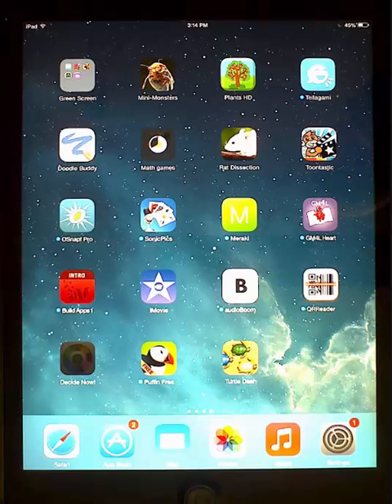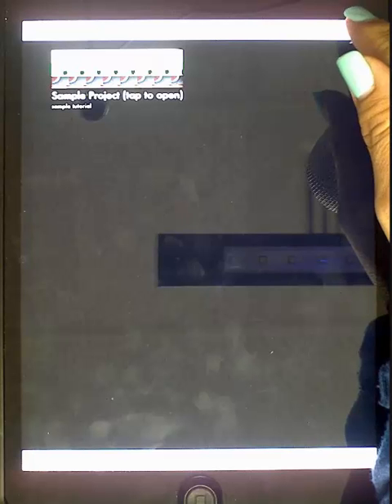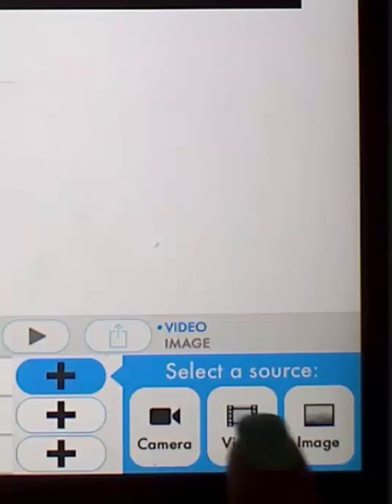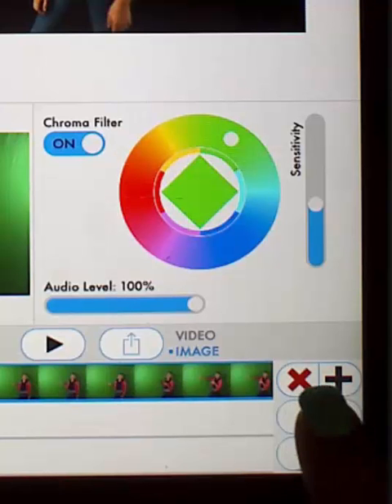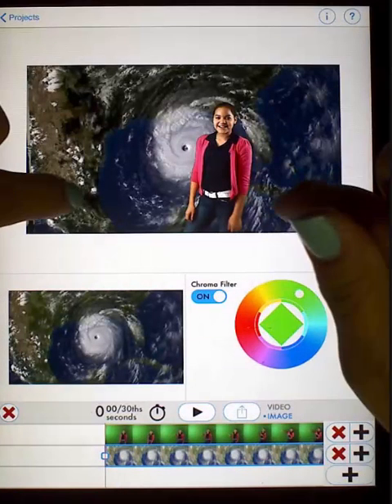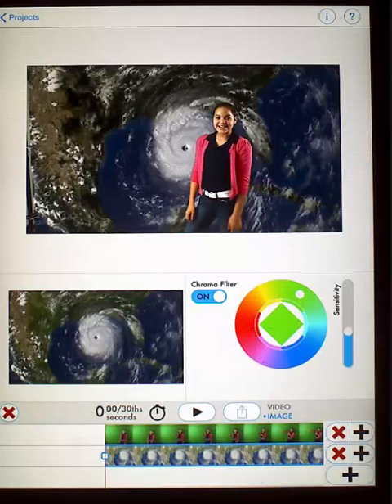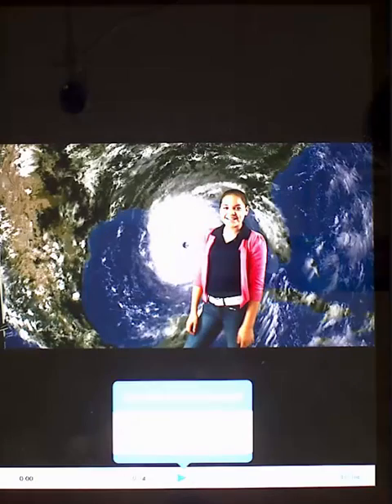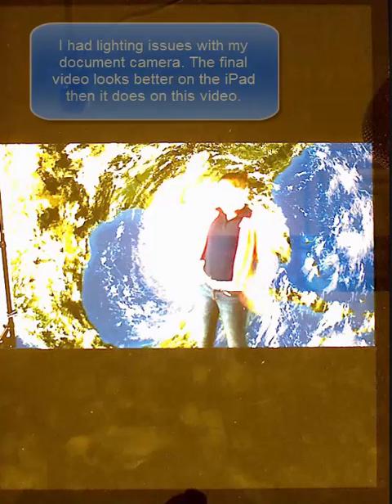Do Ink Green Screen iOS App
Use your iPad to create a quick and easy green sceen video.